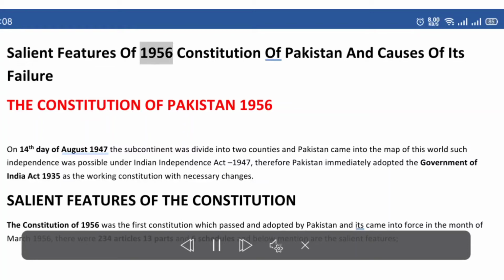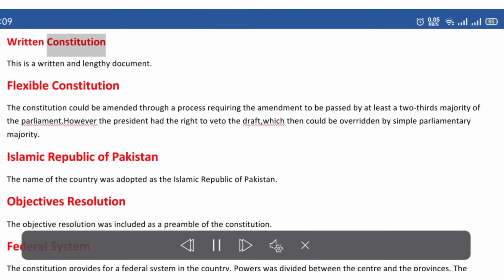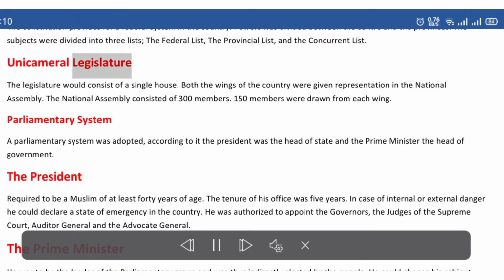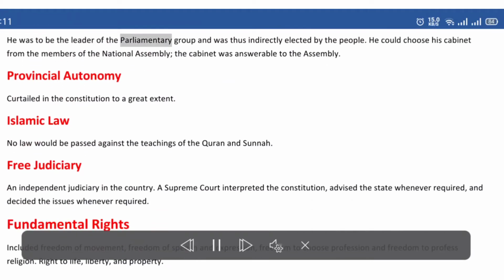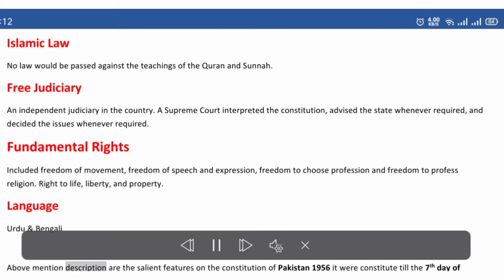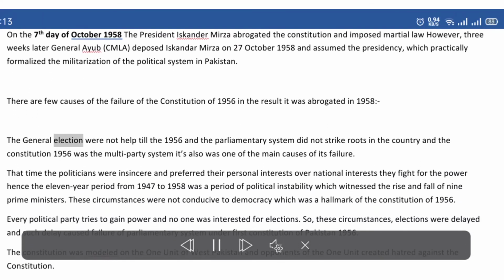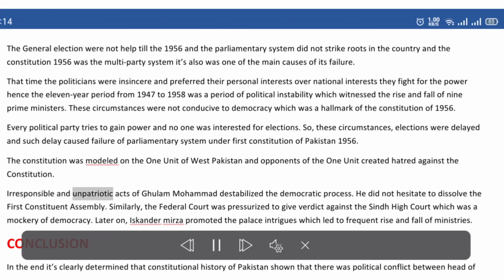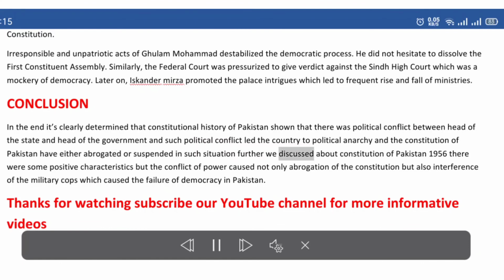sailent features of 1956|| History of Pakistan|| constitution|| Constitutional history of Pakistan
The this video I tell about the sailent features of the constitution 1956 of Pakistan
Background
preamble
unicameral legislation
the president
function of president
the prime minister
provincial assembly
supreme court
high court
directive principal of 1956 constitution